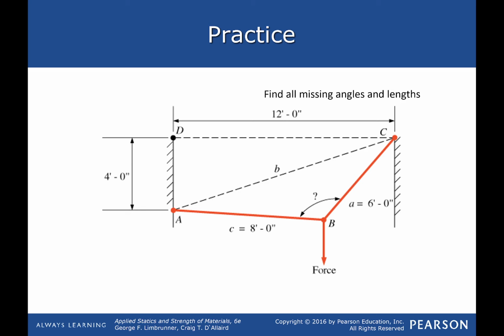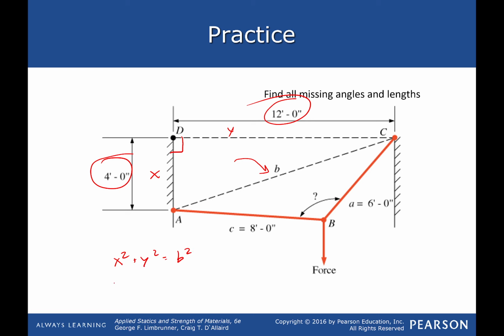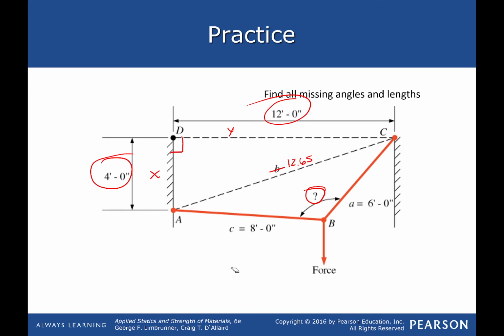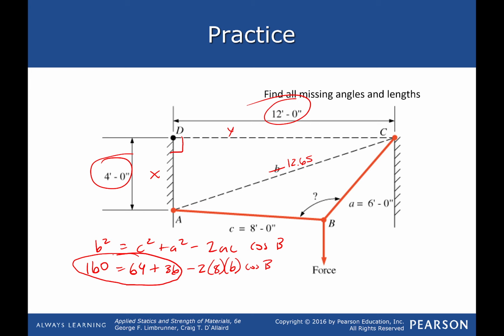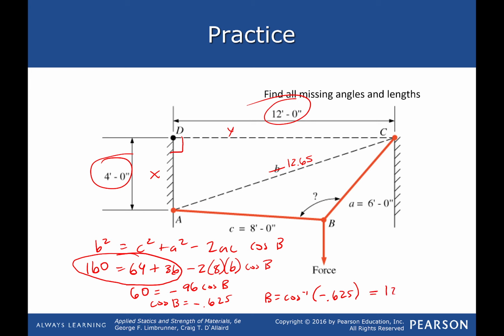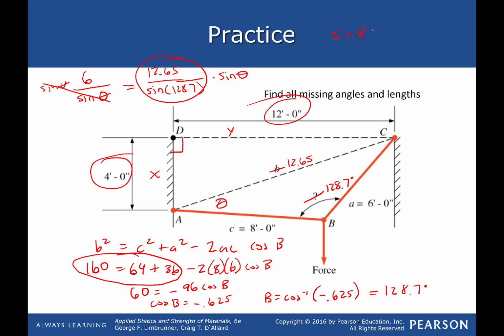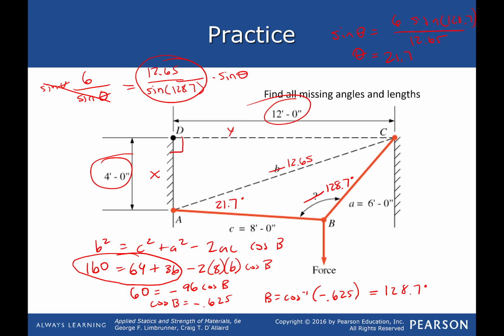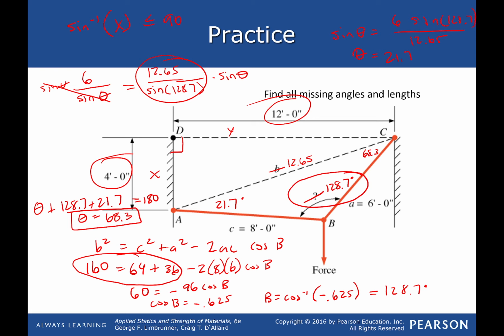Practice: Cables in Tension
Note keeping is important. I am not talking about taking notes. That is important too. No, what I mean is making sure that the symbols you use in your equations are consistent and that you don't duplicate accidentally. Name your variables carefully.